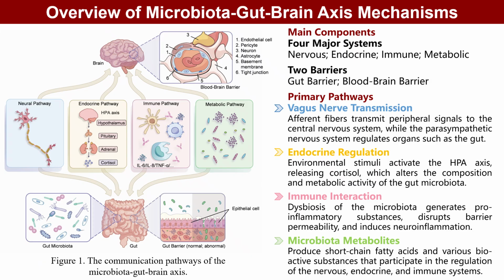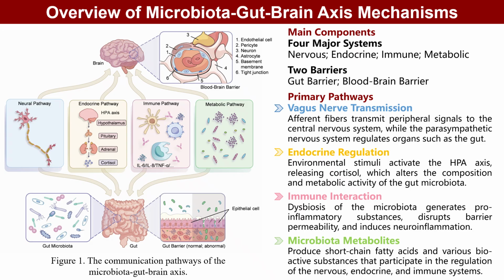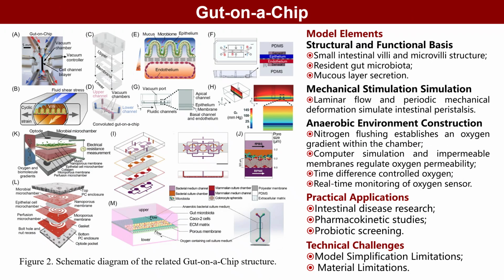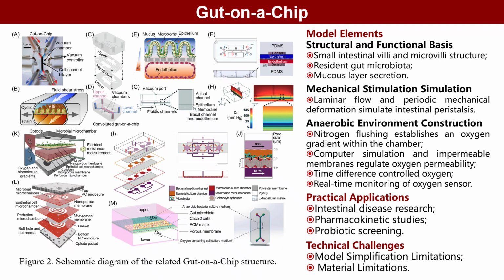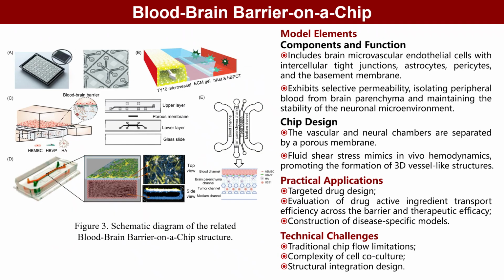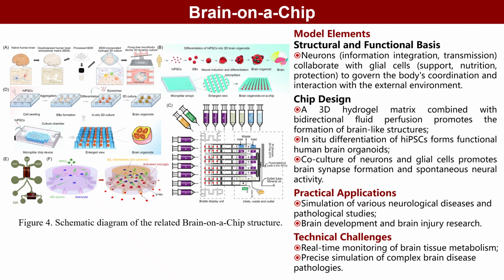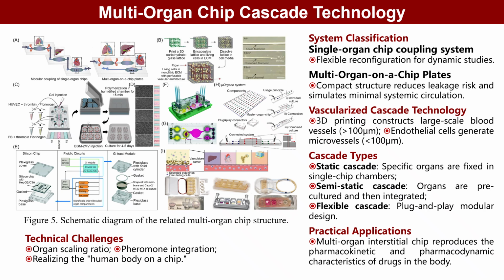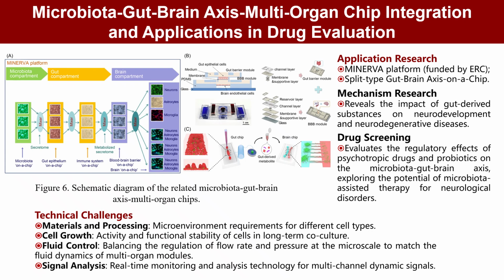iMetaOmics | Microbiota-gut-brain axis multi-organ chip construction&applications in drug evaluation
REVIEW ARTICLE
Open Access
Microbiota-gut-brain axis multi-organ chip construction and applications in drug evaluation
Yue Tang, Hewen Chen, Ziyue Zhao, Xuesong Kang, Wenxin Wang, Kun Dai, Yufei Guo, Axin Liang, Aiqin Luo, Zikai Hao

Abstract
The theoretical framework of the microbiota-gut-brain axis (MGBA) elucidates the influence of gut microbiota (GM) on the central nervous system (CNS) and offers novel approaches for diagnosing and treating neurological disorders. The application of microfluidic organ chips to study this axis represents an innovative methodology, enabling multidisciplinary assessment of drug effects. Bionic microphysiological systems based on these chips establish a groundbreaking paradigm for analyzing cross-organ interaction mechanisms within the MGBA. This technology facilitates systematic evaluation of pharmacokinetics, host-microbe coevolution, and neuroendocrine regulation, thereby supporting multimodal cross-validation in pharmacodynamics, toxicology, and translational medicine. This review summarizes the conceptual foundation and mechanistic insights of the MGBA, highlights recent advances in its constituent Multiorgan components, including gut-on-a-chip, blood-brain barrier-on-a-chip, and brain-on-a-chip models, alongside multiorgan chip cascade technologies, and underscores their applications in drug evaluation. Additionally, it discusses future challenges and developmental directions for the MGBA multiorgan chip technologies in this field.

Highlights
Systematically integrating the microbiota-gut-brain axis (MGBA) with multiorgan chip technology to construct a research paradigm for elucidating the mechanisms of cross-organ interactions.
Providing a comprehensive elaboration on the technical iterations and current development status of core models, including gut-on-a-chip, blood-brain barrier-on-a-chip, brain-on-a-chip, as well as multiorgan cascading techniques.
Discussing the critical application value of MGBA organ-on-a-chip platforms in drug screening and preclinical drug research, including pharmacokinetic studies, pharmacodynamic profiling, and toxicity evaluation.